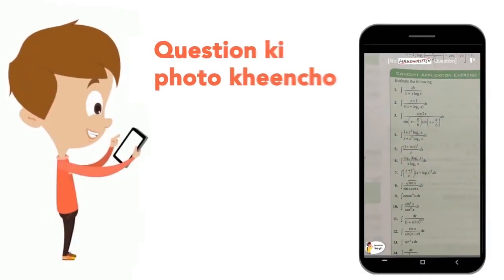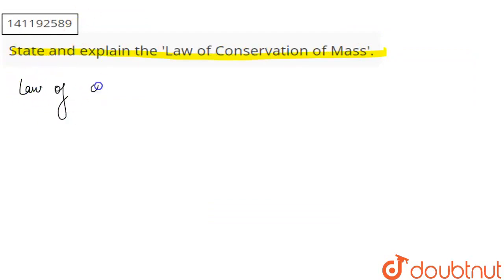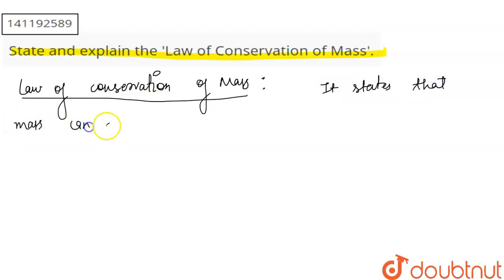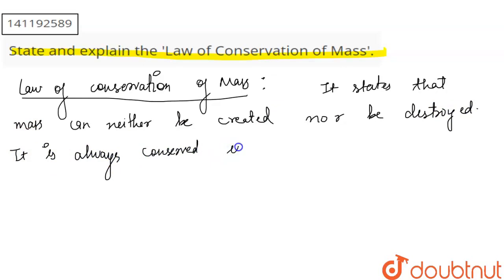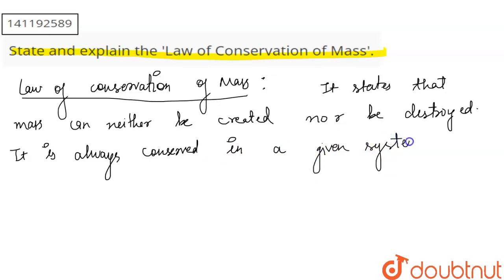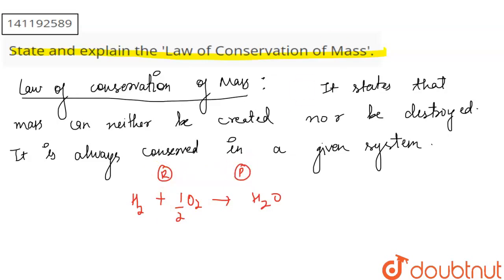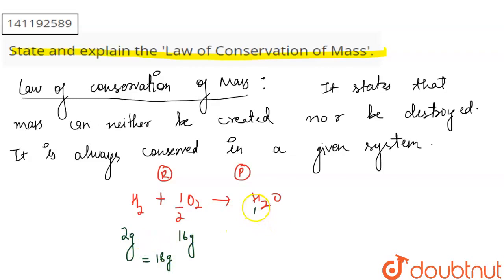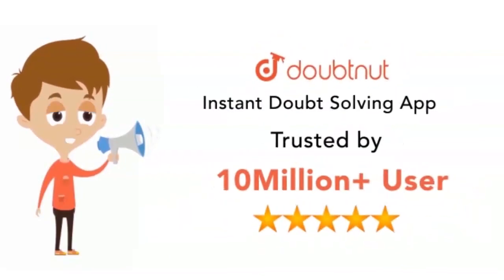State and explain the \'Law of Conservation of Mass\'. | CLASS 12 | SOME BASIC CONCEPTS OF CHEMI...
State and explain the \'Law of Conservation of Mass\'.
Class: 12
Subject: CHEMISTRY
Chapter: SOME BASIC CONCEPTS OF CHEMISTRY
Board:CBSE

👉 Have Any Query? Ask Us.